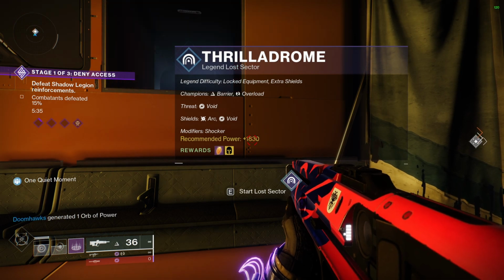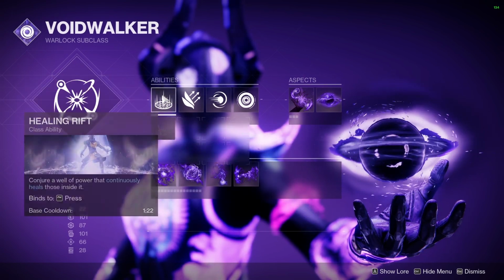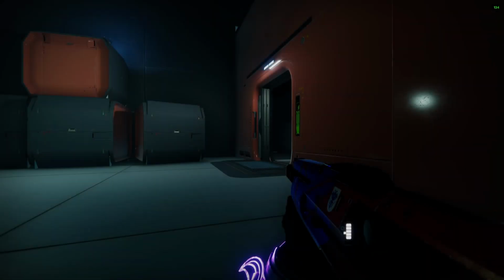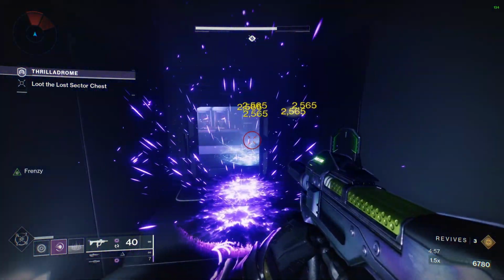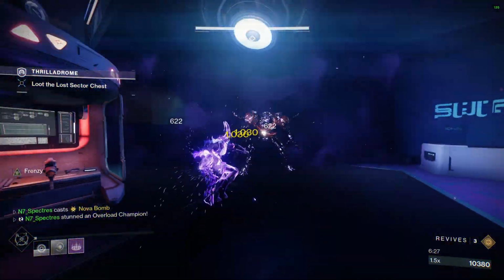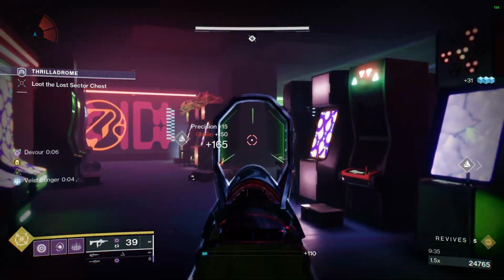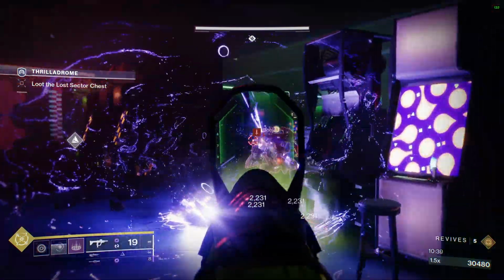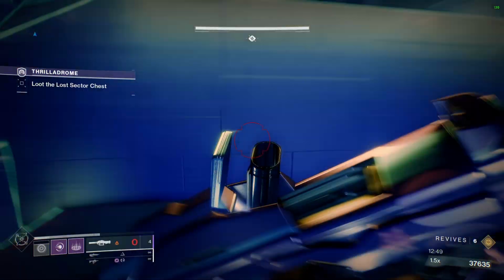Destiny 2 | Thrilladrome | Lost Sector (Legendary)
Here's how I completed Thrilladrom hope it helps!